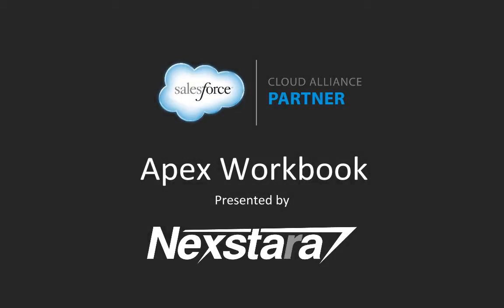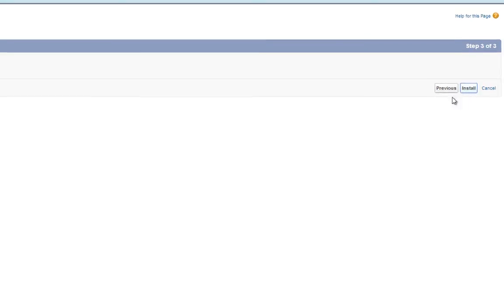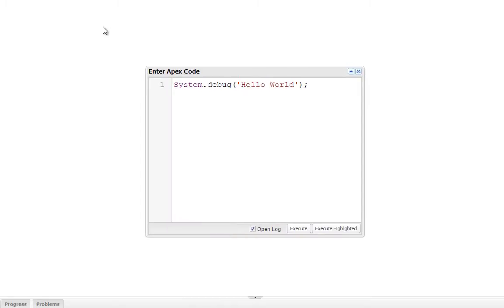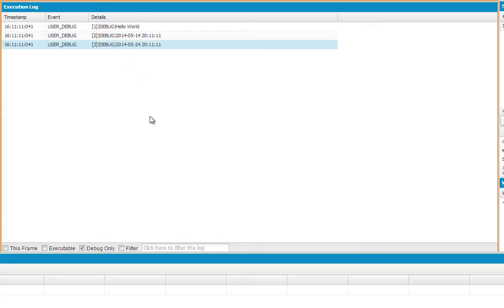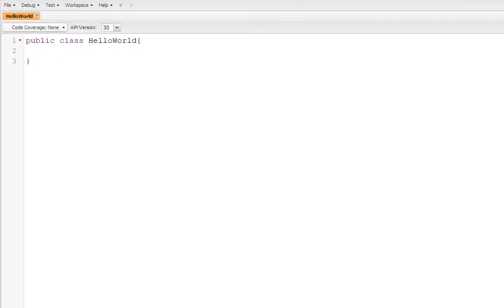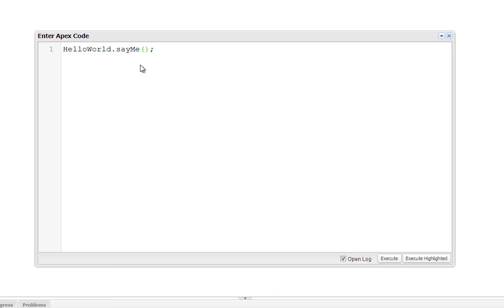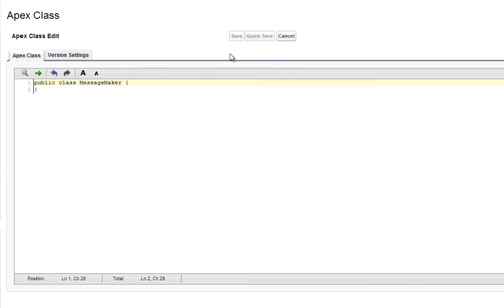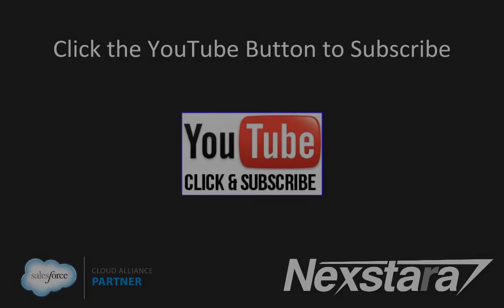Nexstara Salesforce Apex Workbook Walkthrough - Chapter 1 - Orientation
walk you through the Apex Workbook. In this tutorial, you'll learn how to use the developer console.